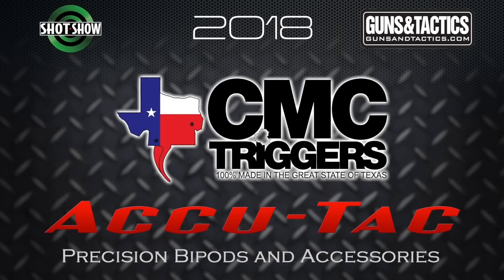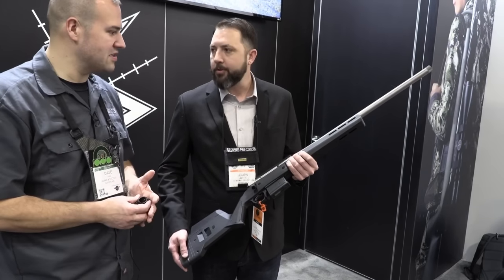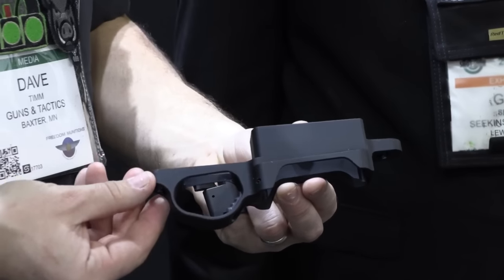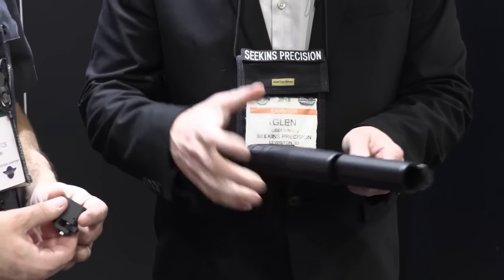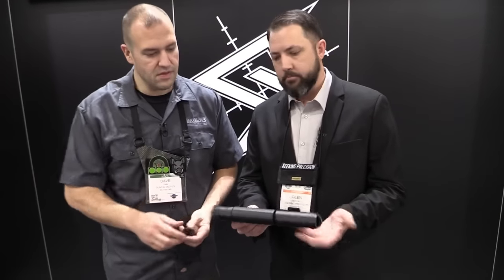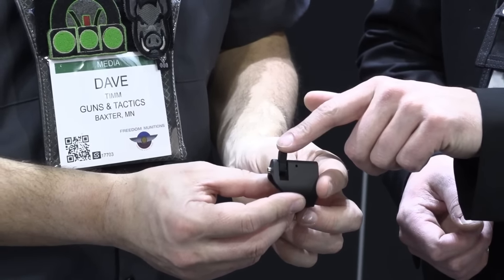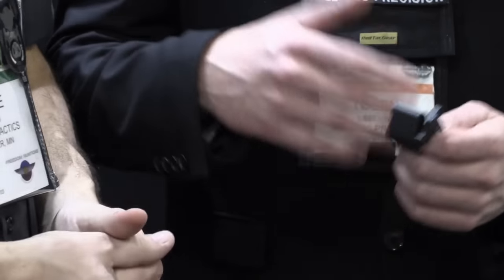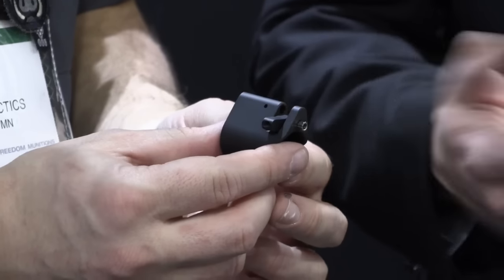We check in with Seekins Precision at Shot Show 2018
Dave chats it up with the man himself Glen Seekins about a few of the newest releases by Seekins Precision.